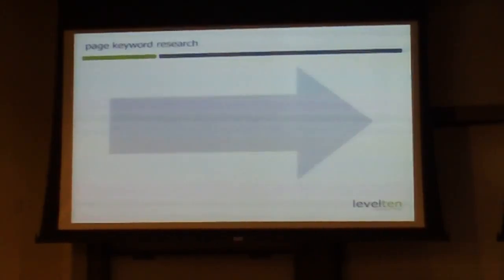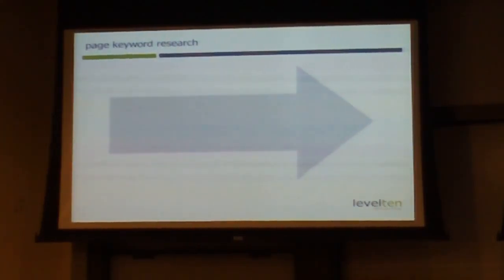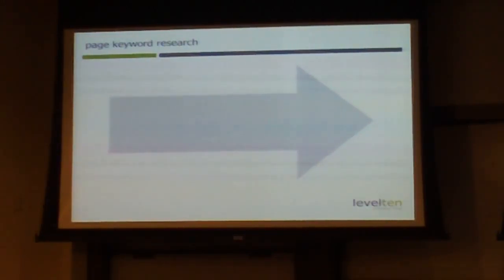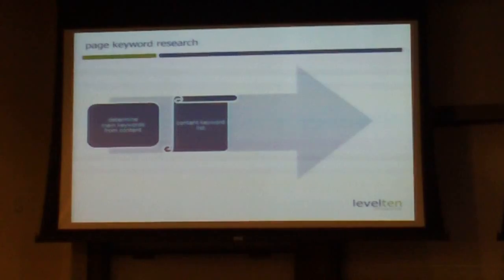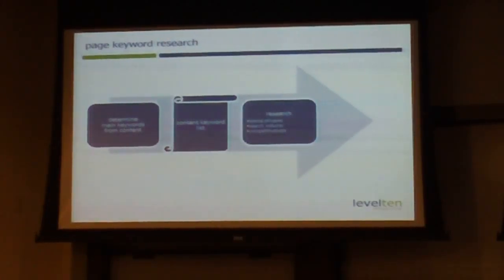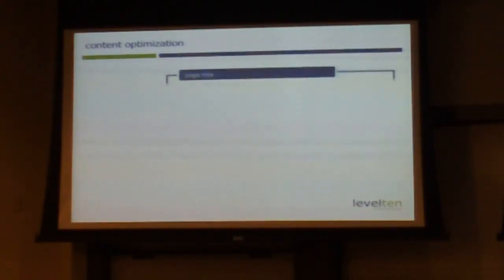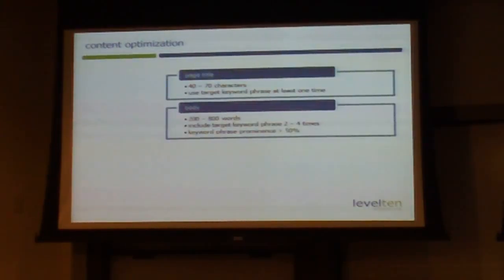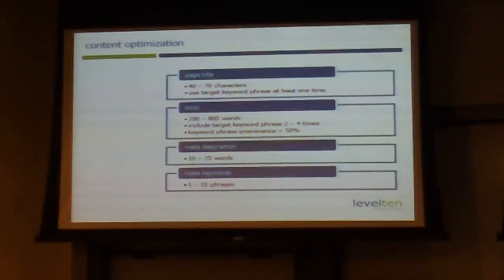Enterprise - Kieren Lal - Drupalcamp Austin 8